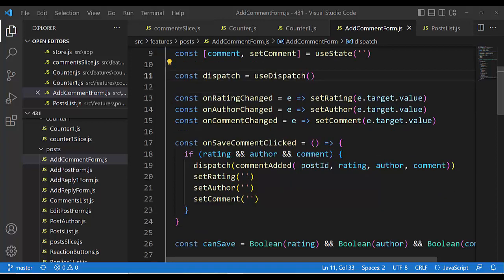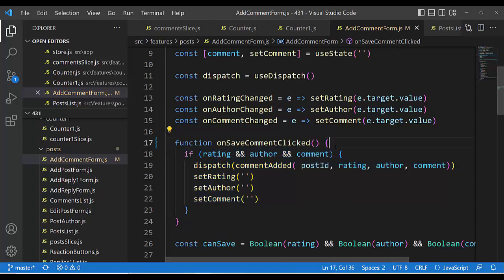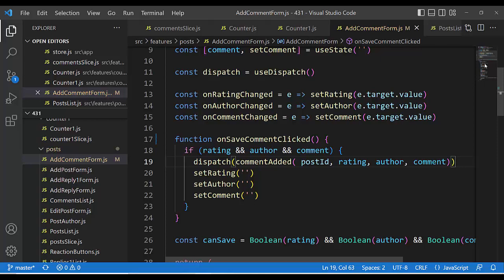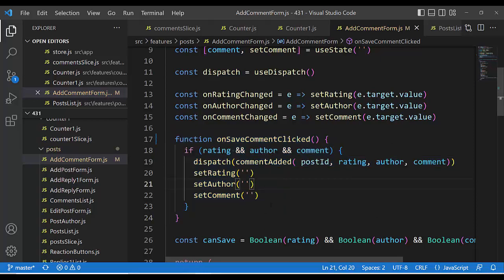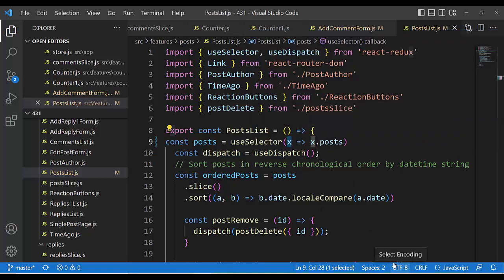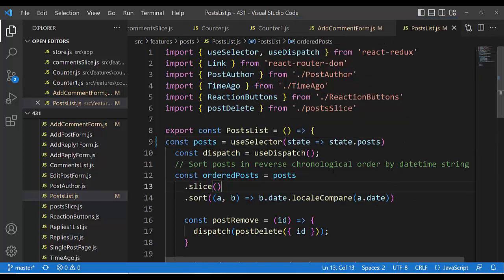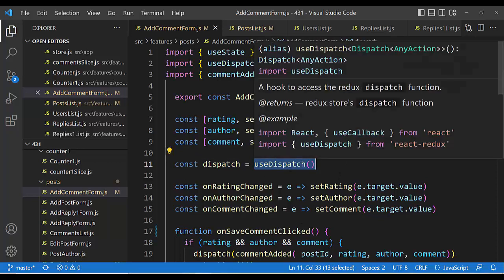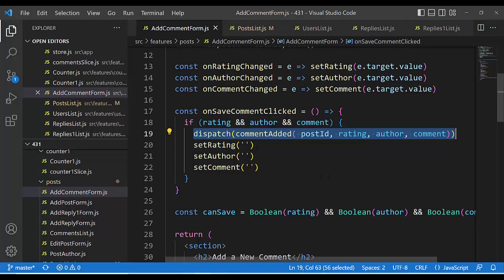React Redux CallBack vs assignement